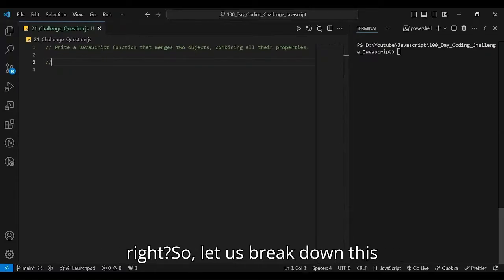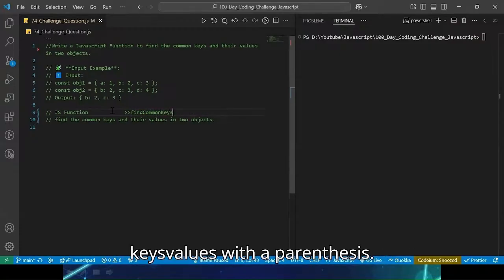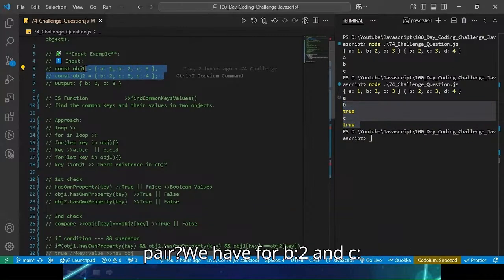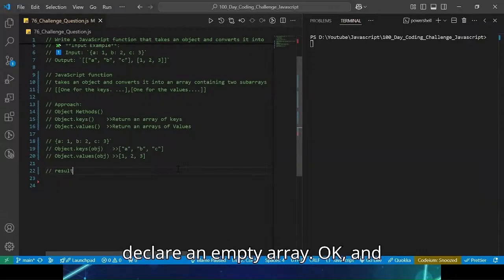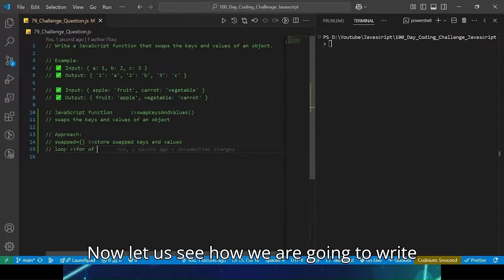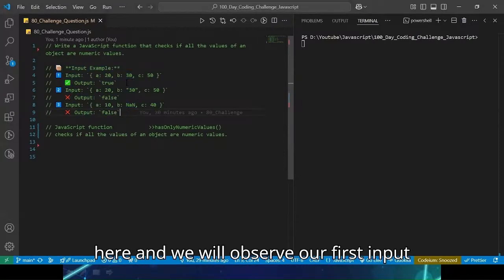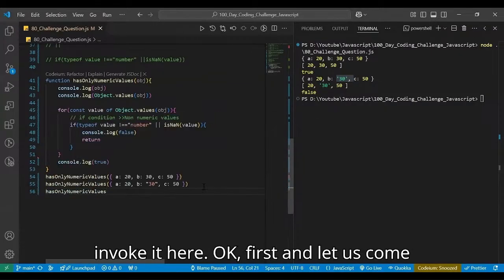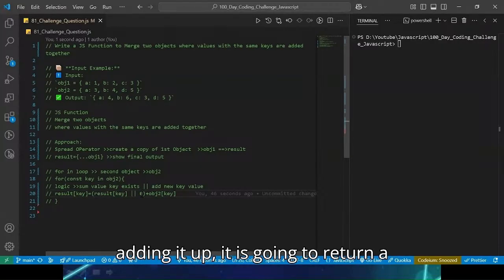🔴 Live: 🔥Master JavaScript Objects with These Must-Know Challenges! | Coding Interview Preparation 🚀